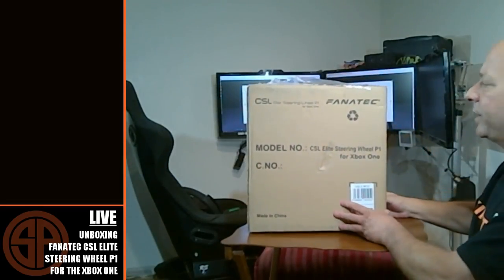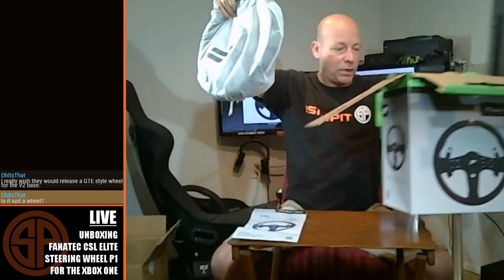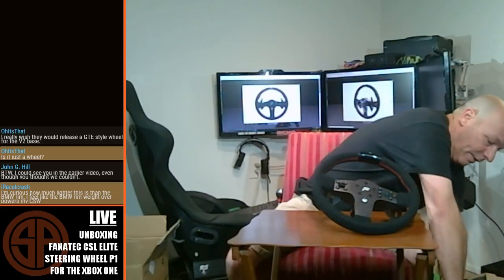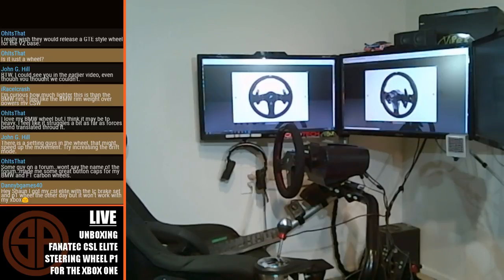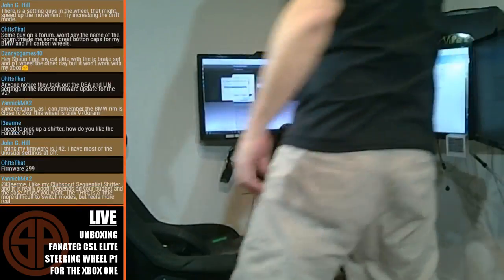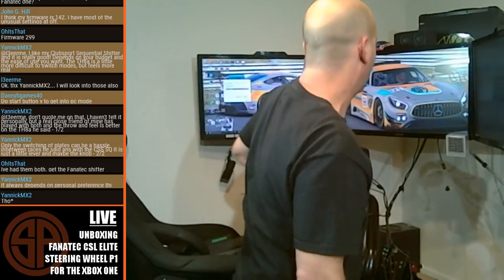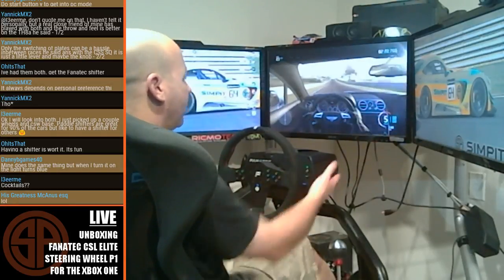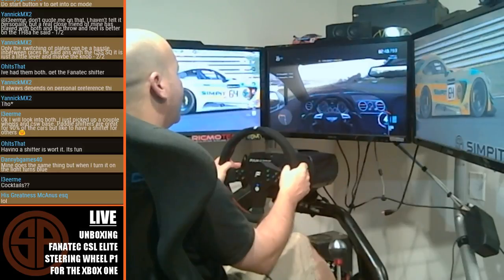Live - Fanatec CSL Elite Steering P1 Wheel for The Xbox One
Fanatec has just released this new steering wheel that will add Xbox Compatablitity to any of the modern Fanatec Wheel bases.  This includes the V2 the v 2.5 and the CSL Elite Wheel Bases.

This video is out unboxing, our first look and our first test of the wheel.  See what Shaun deals with when testing out a new product.